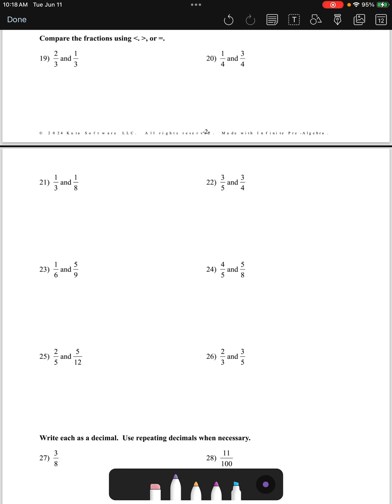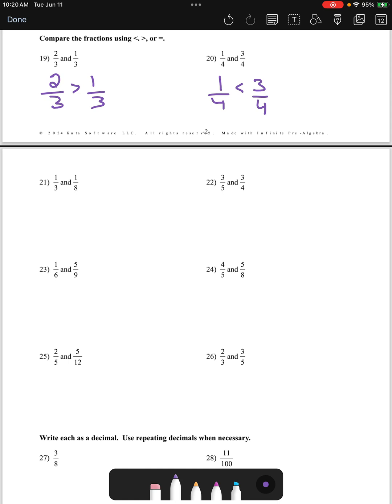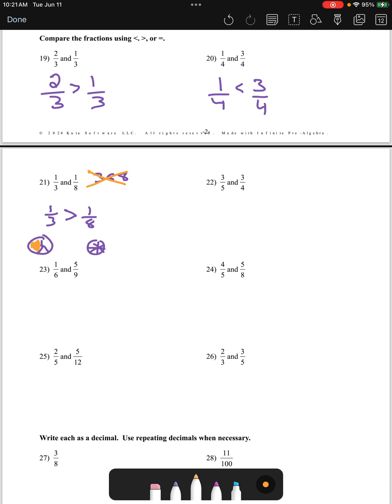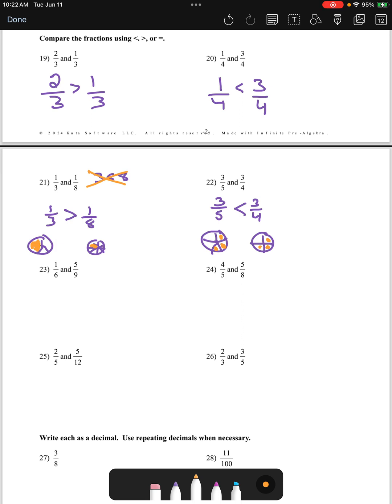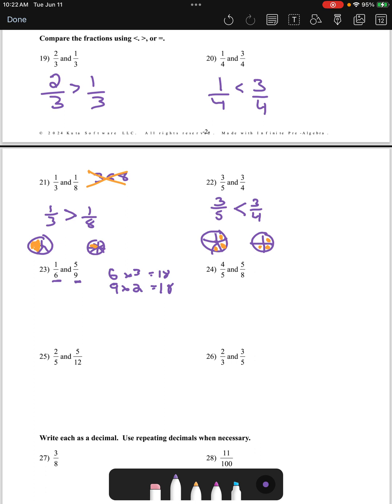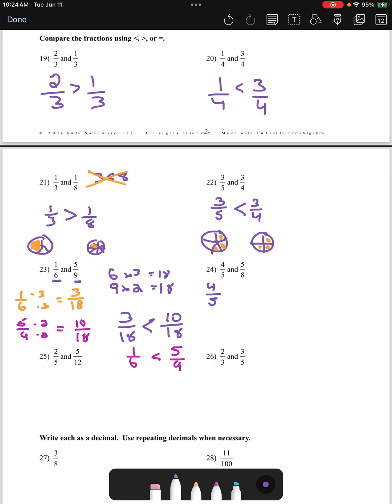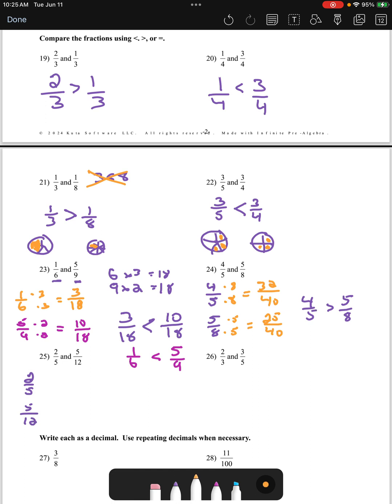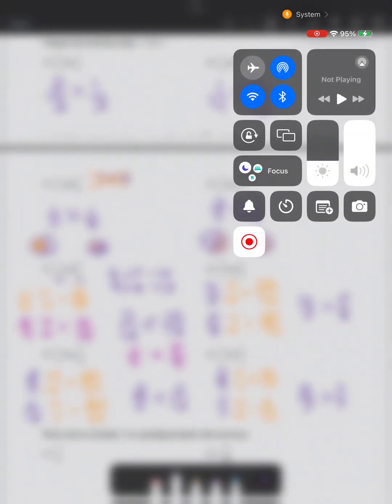58 Comparing Fractions